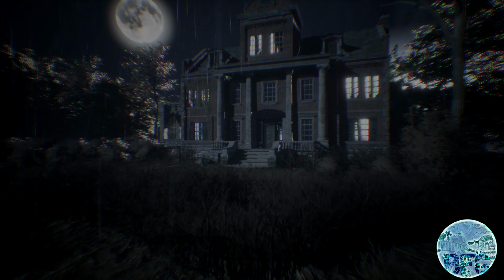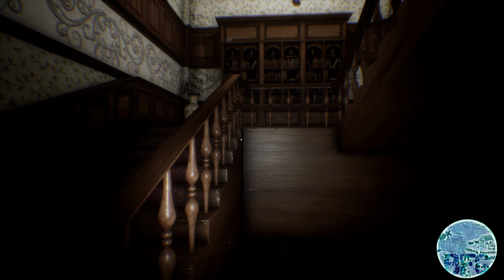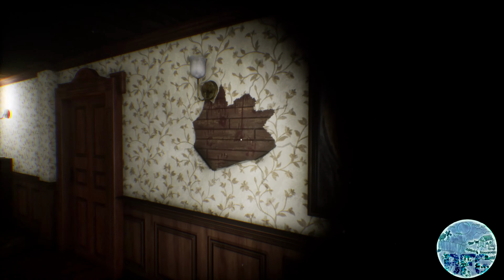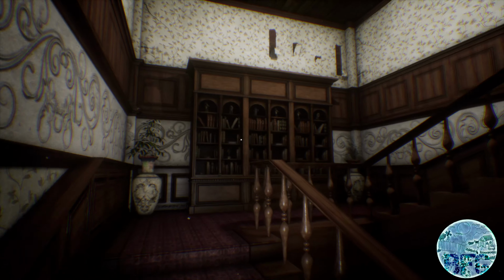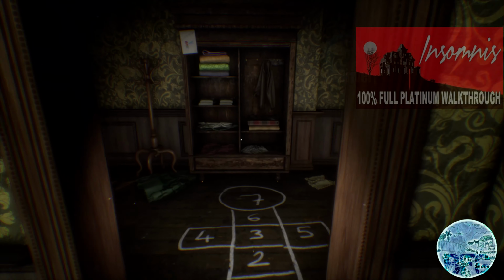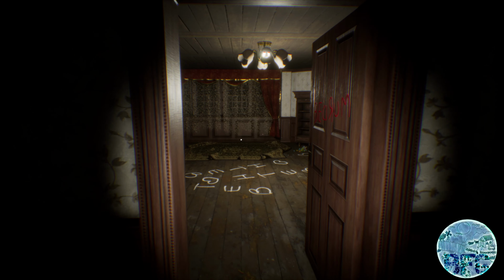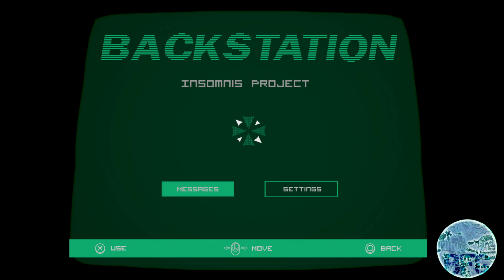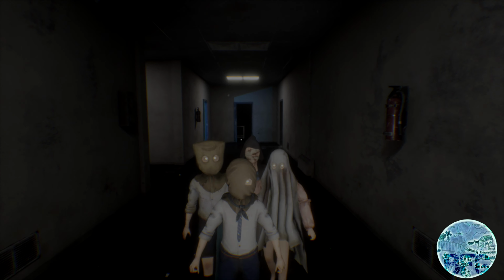Insomnis Review (PS4)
Review of graphics, achievements and gameplay.

Platform: PlayStation 4 & 5
Release Date: October 28th, 2021
Price: $14.99
(✨ Review Key provided by publisher)